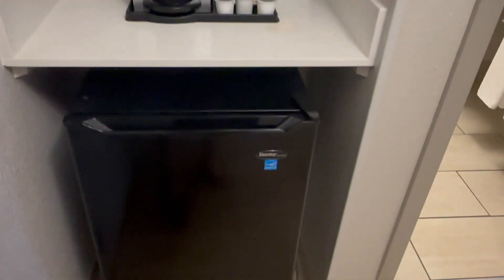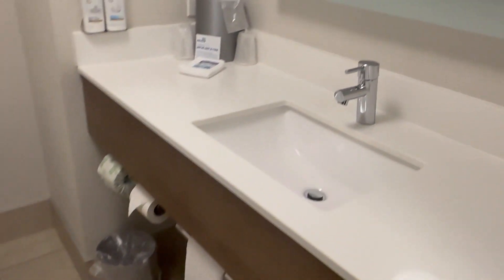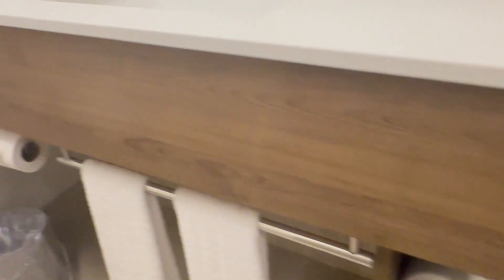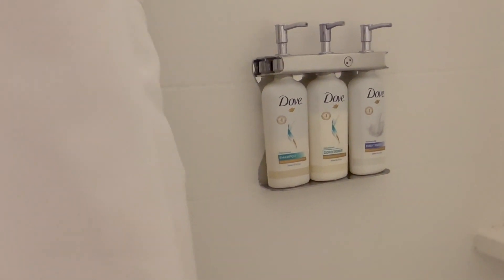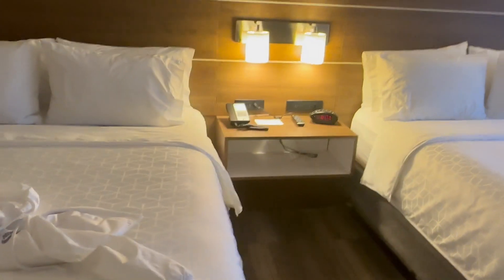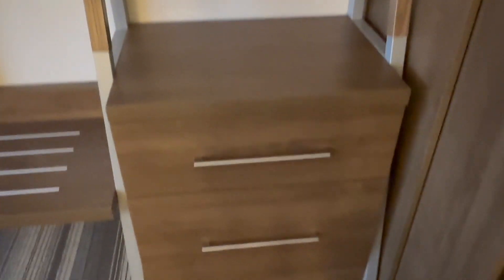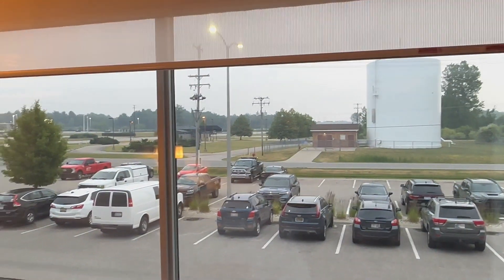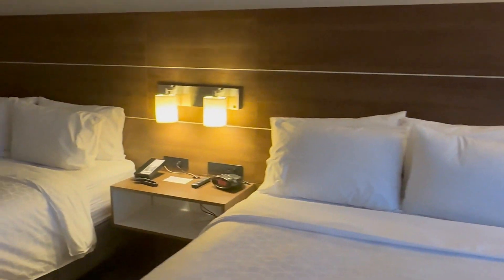Best Places to Stay for Sand Dunes and Beaches | Holiday Inn Express Ludington Hotel | Ludington, MI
We are in the Midwest in Ludington, MI  at our main destination enjoying family time, the beach and sand dunes. There are not that many good hotels in the area but we found a good one the Holiday Inn Express Ludington, MI. This is a family affordable option as they offer free continental breakfast and the rooms are at an affordable rate. In this video we will be touring the Queen room with two Queen beds. This was a comfortable stay the beds were cozy and the rooms were clean!  There was an indoor pool that could be used year round. There are conference rooms for weddings, business meetings and other events. There was also free cookies in the afternoon. The staff was nice and the location was perfect!

Thank you all for following our journey! Hope you guys enjoyed the video!

Ryan, Angelica, Adrianna, Brayden and Bryce

yt_favicon.png